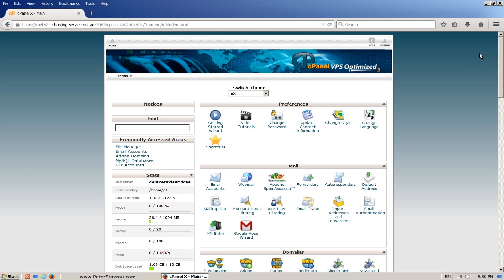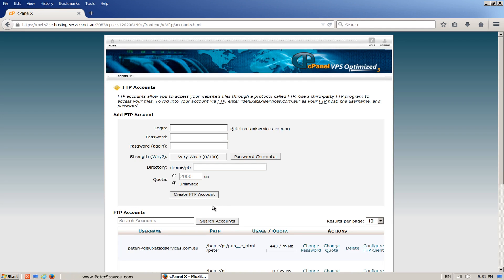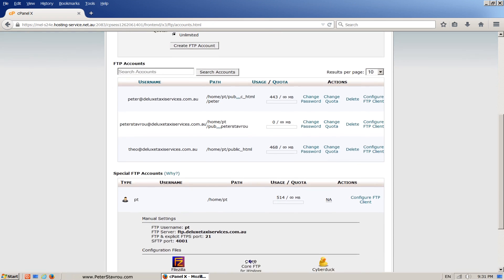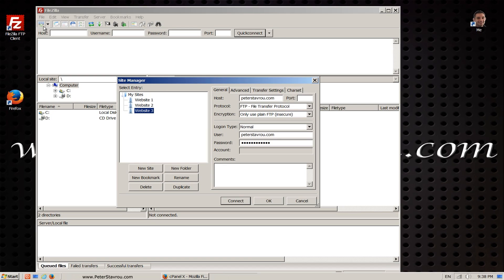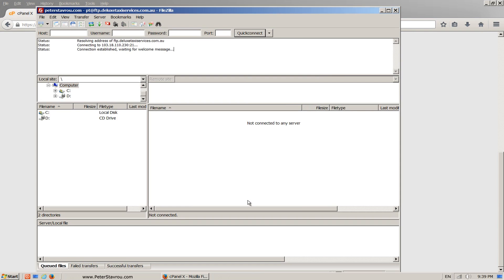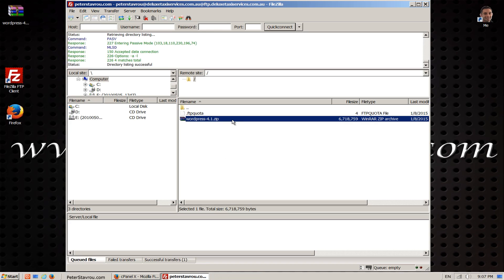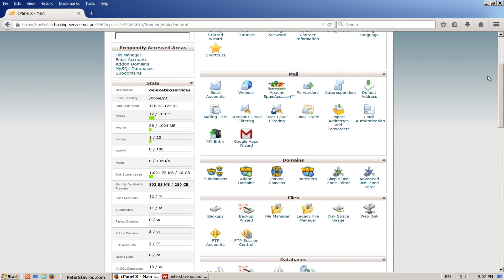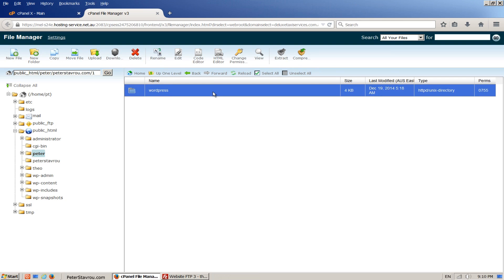4. How To Upload WordPress Using FTP Client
FTP is another way you can use to access your files on your web host.
In this video we are going to use FTP to upload WordPress instead of the cPanel.
Whether you use FTP or the cPanel really comes down to personal preference.
To allows us to setup FTP access we first need the configuration settings which we can get by going to the cPanel and clicking on FTP accounts.

FTP accounts are also useful if you have multiple websites on your web-host but want to limit someone's access to only one of the websites.